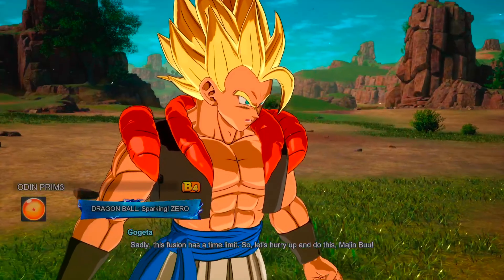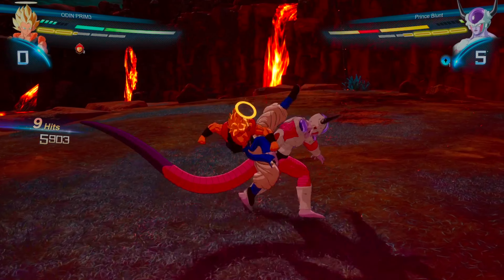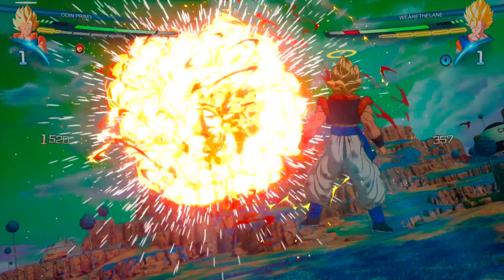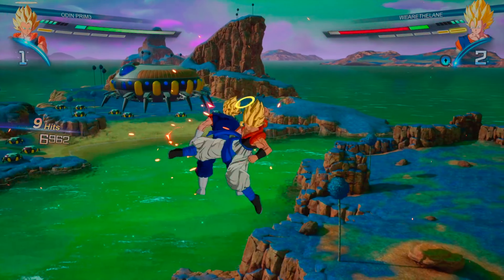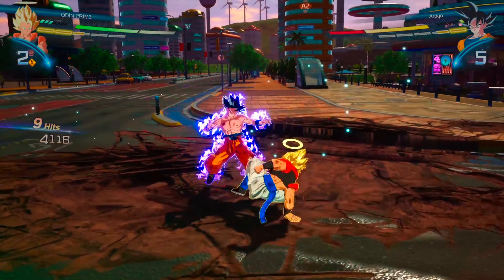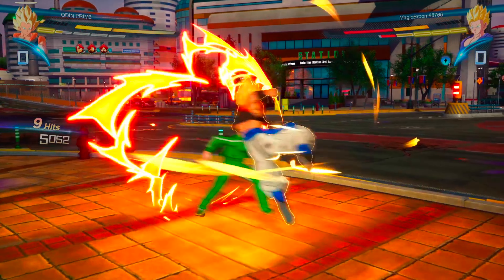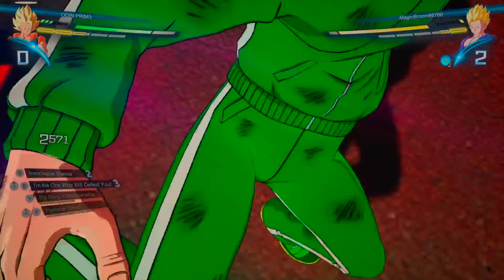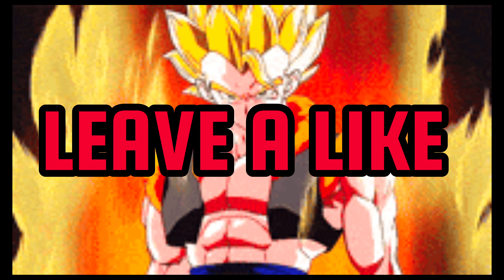Super Saiyan Gogeta is all HANDS no CHEESE! (DBSZ)